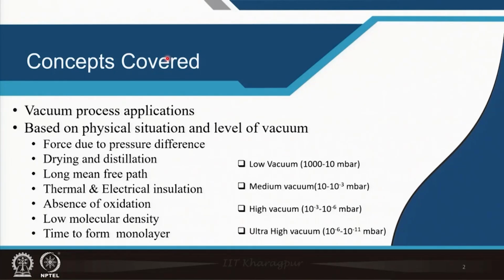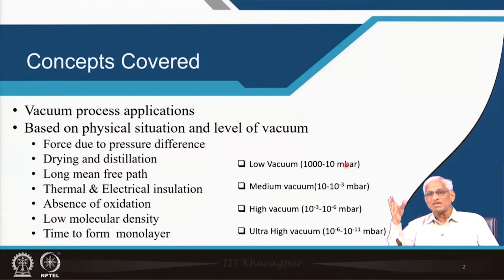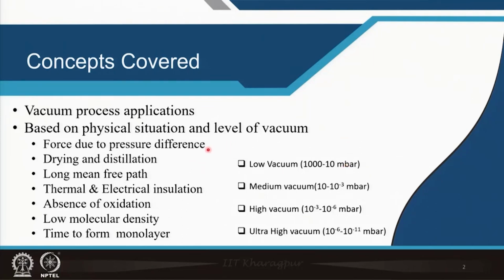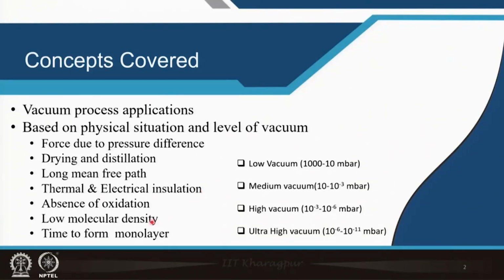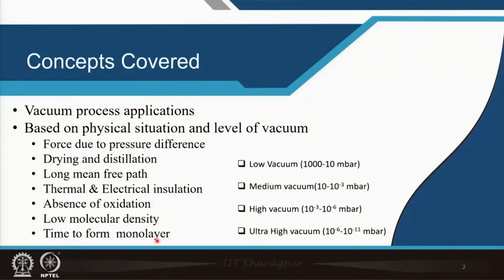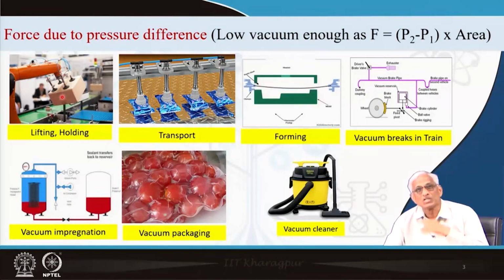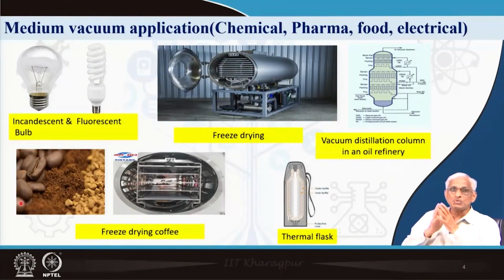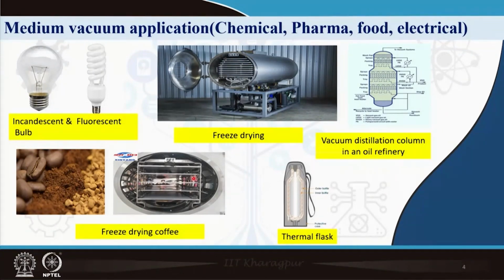Lecture 04: Vacuum Process Applications - I